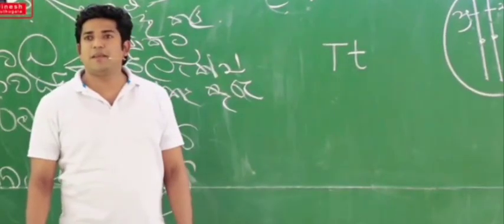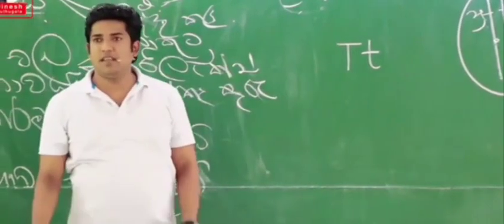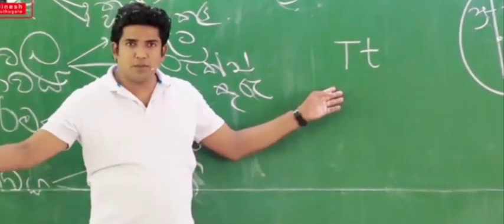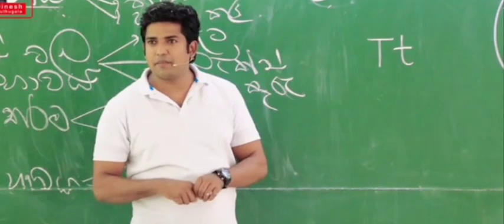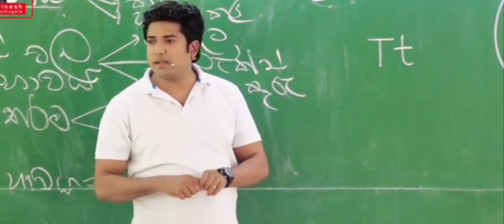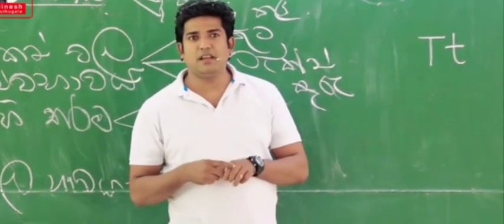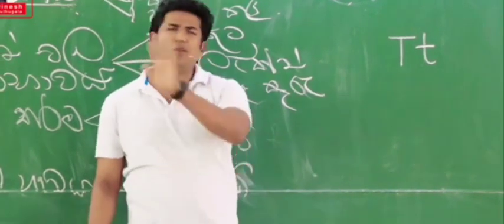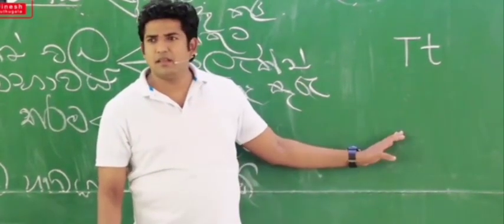Dinesh Muthugala | මහින්ද රාජපක්ෂ මහතාගෙන් ප්‍රකාශයක්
නින්ද නොයන Bio පංතියේ දෙන ආතල්
respect Muthugala Sir

අම්මෝ..මුතුගල සර් දෙන ආතල්..